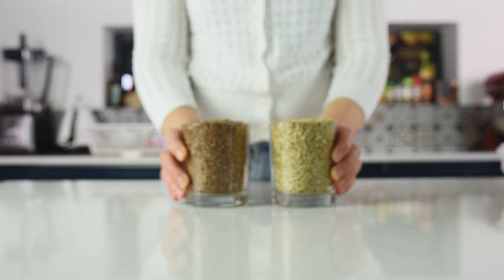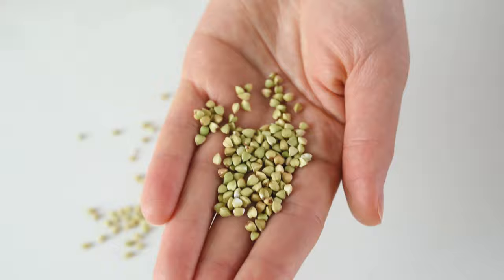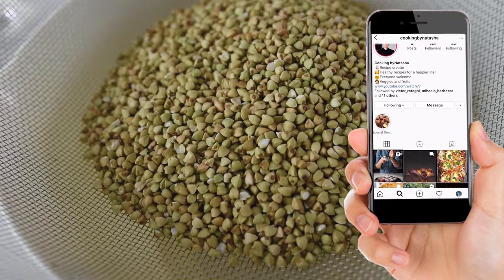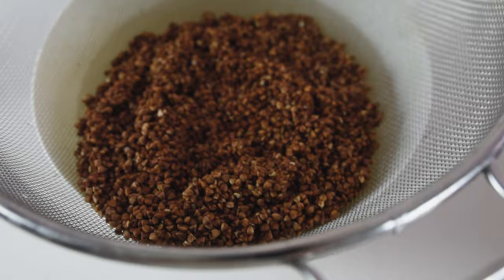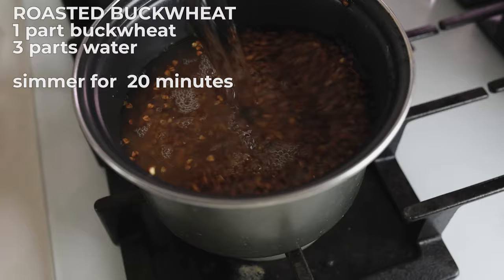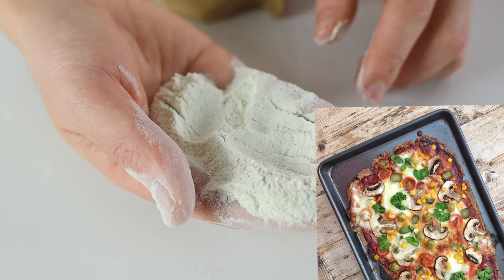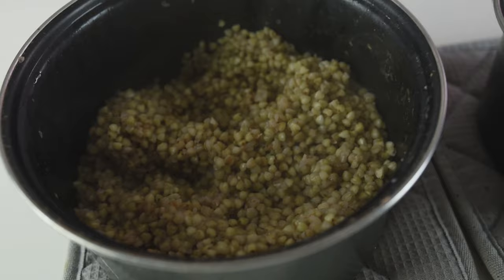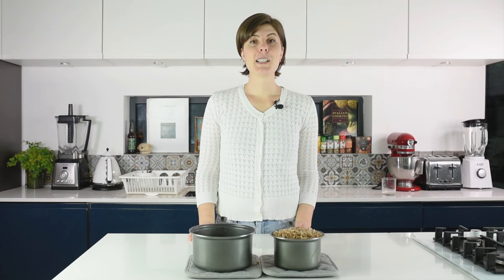How to COOK Buckwheat | an easy way BUCKWHEAT recipes | buckwheat kasha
In this video, I will show how to cook green and roasted buckwheat.
🔊They are both delicious, but the green buckwheat, of course, has all the necessary nutrients.
Buckwheat contains a variety of healthful nutrients. It is a good source of protein, fiber, and healthful complex carbohydrates.

🔊Buckwheat is a highly nutritious whole grain that many people consider to be a superfood. Among its health benefits, buckwheat may improve heart health, promote weight loss, and help manage diabetes.

Roasted buckwheat

⬇️⬇️⬇️⬇️ RECIPE BELOW  ⬇️⬇️⬇️⬇️

Ingredients for the raw buckwheat:
►1 cup raw buckwheat

►medium pot

👩🏻‍🍳 Preparation

1. Rinse thoroughly the buckwheat with cold water and remove all the water excess
2. Put the rinsed buckwheat and the water in a pot and bring it to a boil
3. Reduce the heat to medium-low and cover with a lid
4. For the raw buckwheat: let it simmer 20 minutes (or until all the water is absorbed)
 For the roasted buckwheat: let it simmer 15 minutes (or until all the water is absorbed)
5. Serve it plain or add a little bit of butter
6. Enjoy!